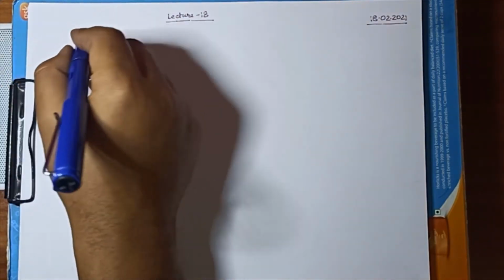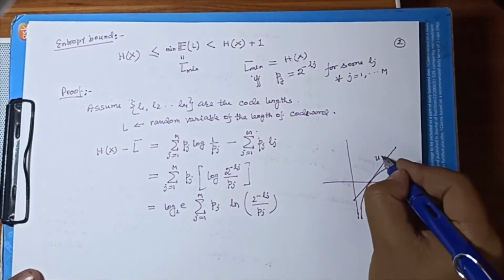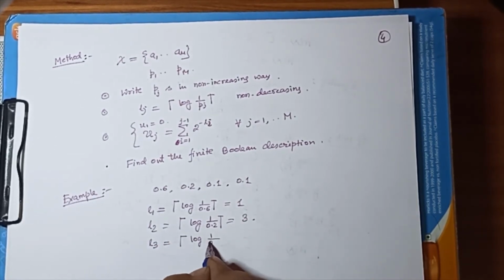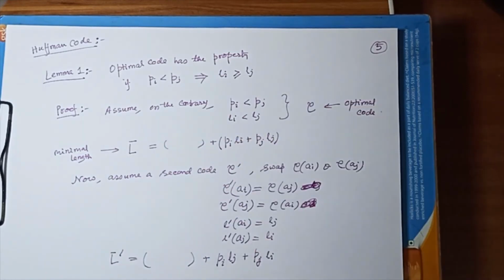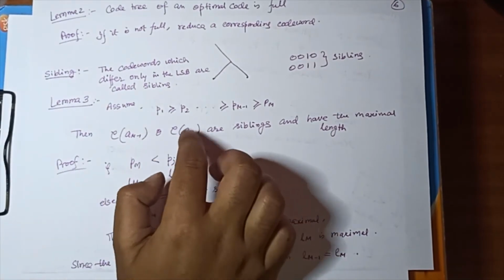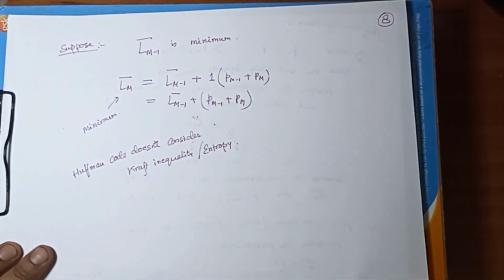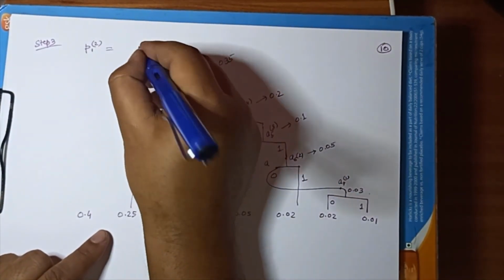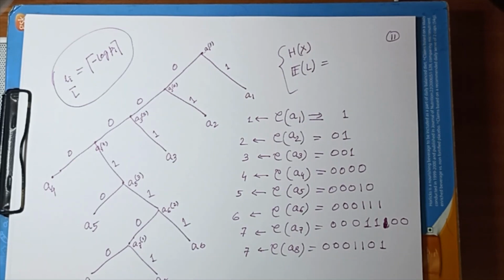Lecture 16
Huffman Encoding